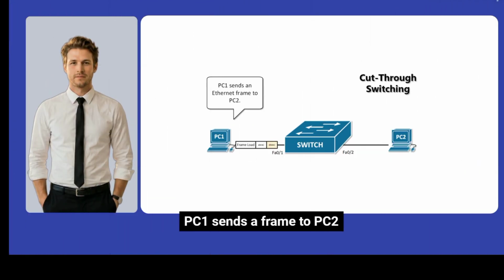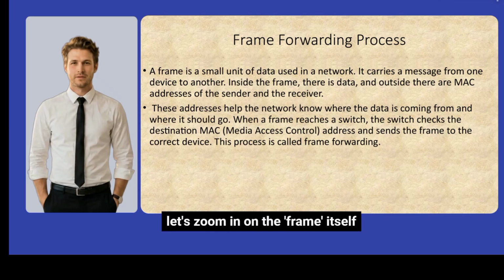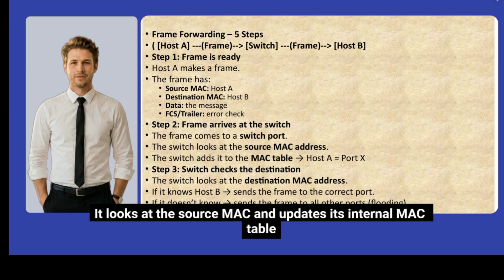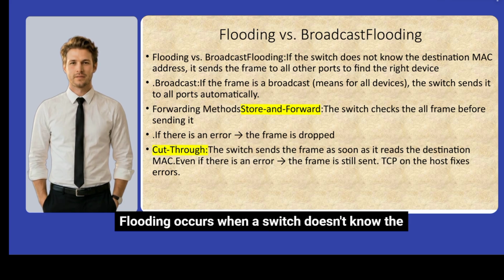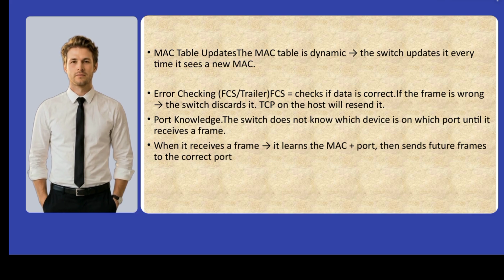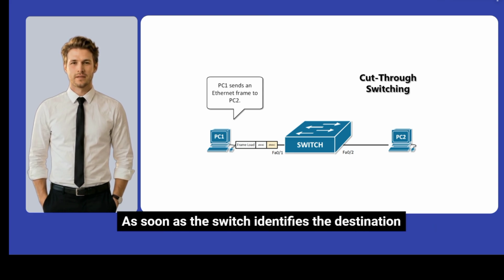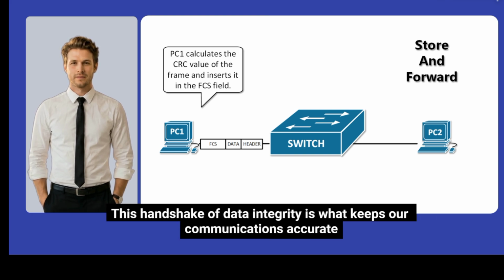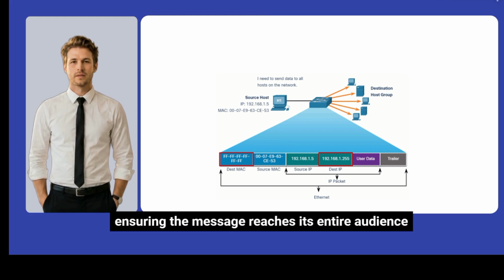Frame Forwarding Process Explained | How Frames Move Through a Network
Hadaad rabto casharadan oo kale ku biir gruupkan